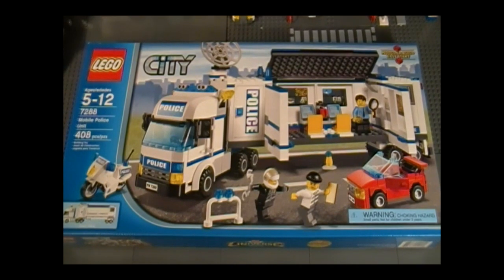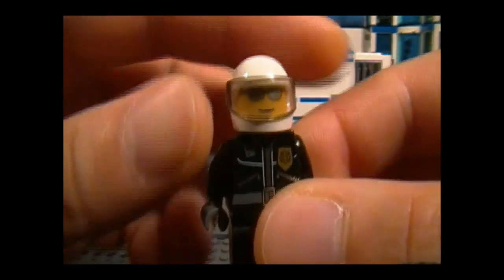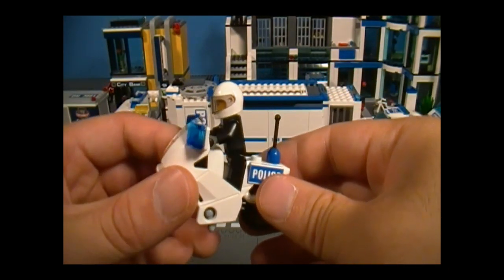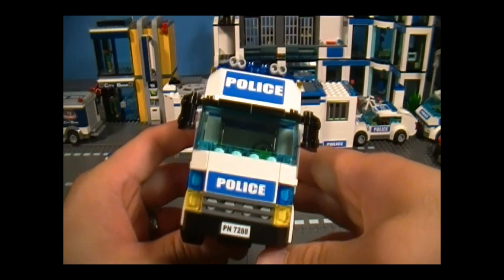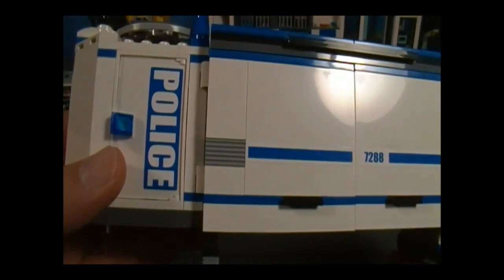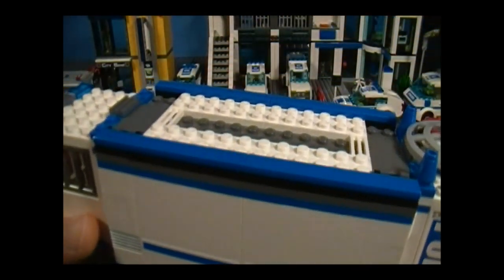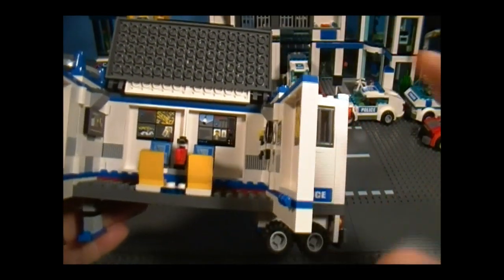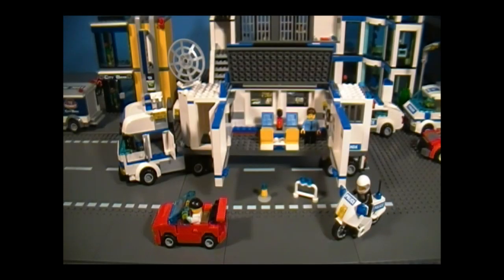Lego 7288 Review Mobile Police Unit City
Lego 7288 Mobile Police Unit review from the City theme.
Reviews Episode 68.
I hope you find this useful and entertaining. To see more of my videos, please visit either my channel or my web where I have a directory for your convenience.